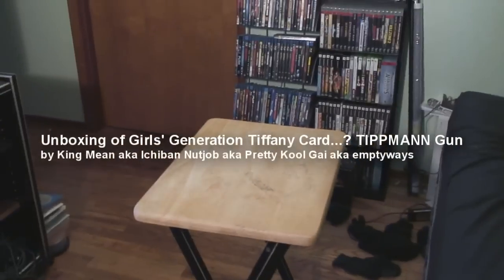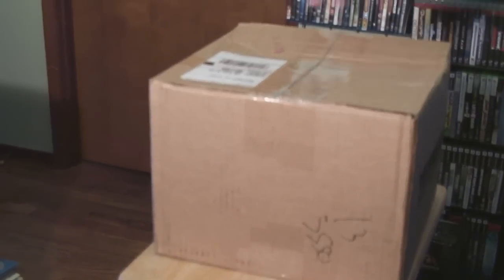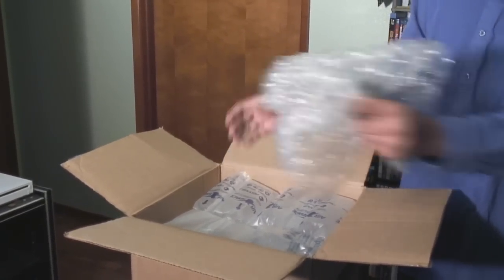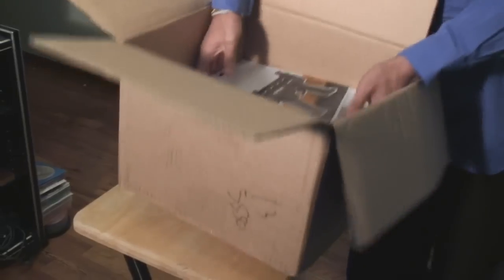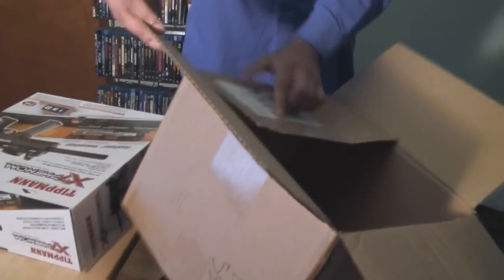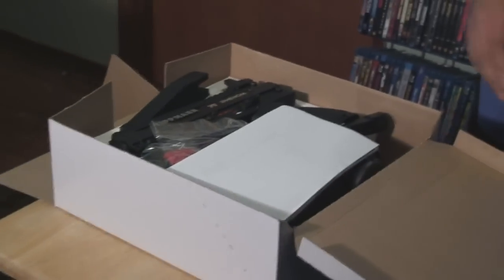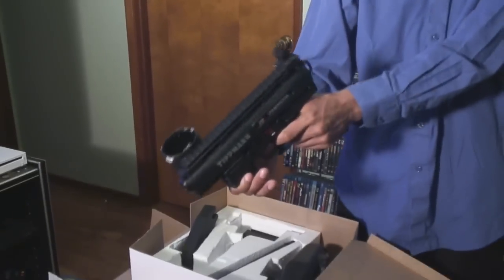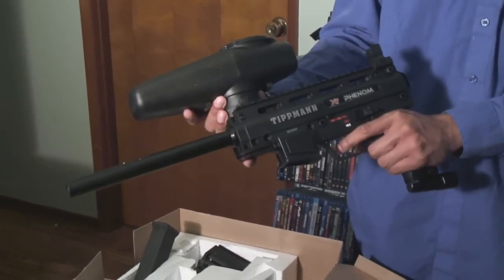Unboxing of Girls' Generation Tiffany Card...? TIPPMANN Gun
Unboxing of Girls Generation Tiffany Card. or TIPPMANN Gun?